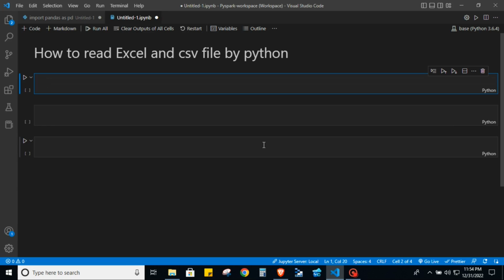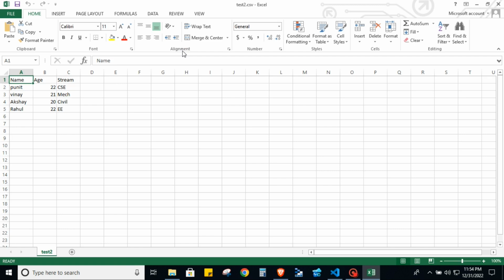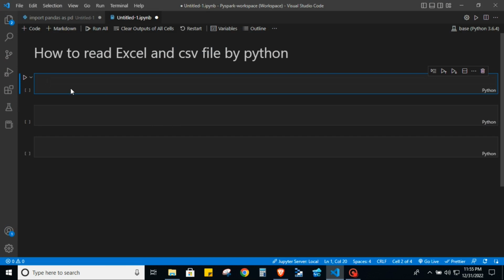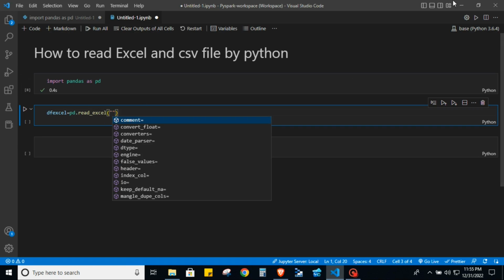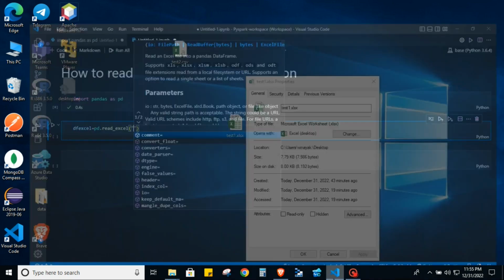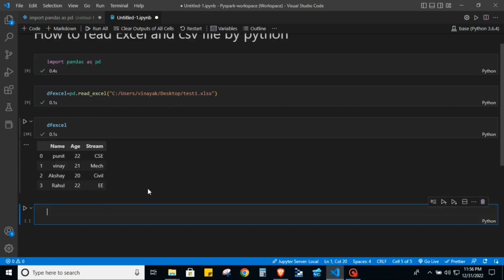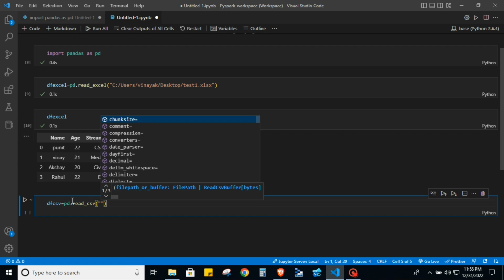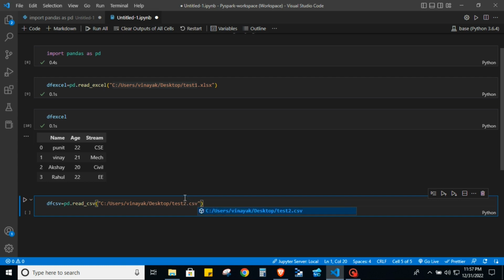How to read Excel and CSV file by python | Data| Pandas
Learn how to read excel and CSV file by python.